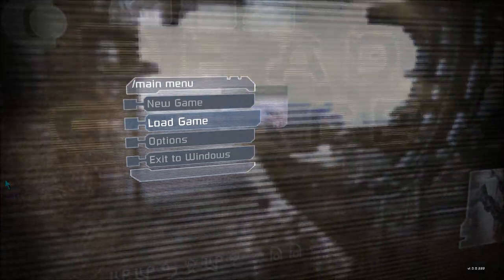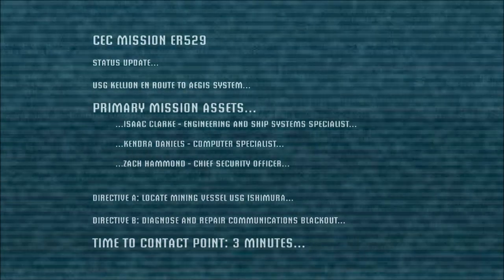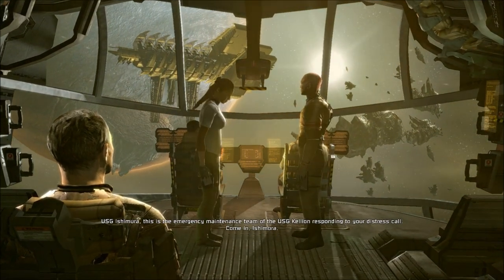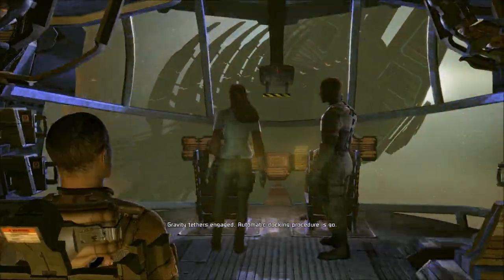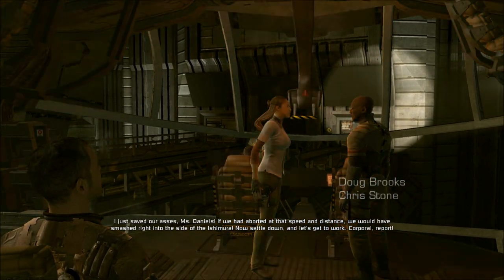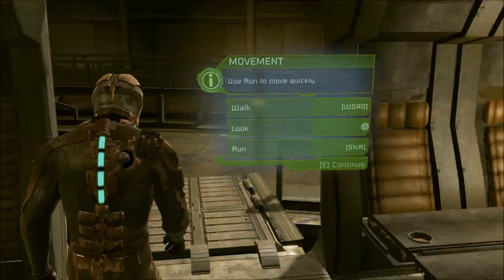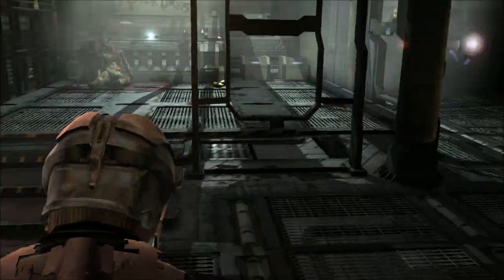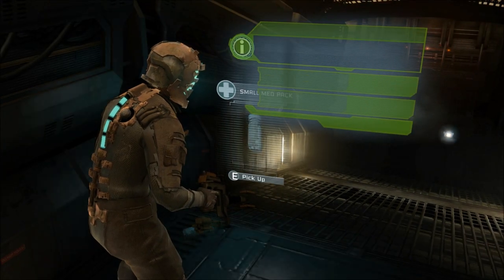Lets play Deadspace episode 1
Copyright of EA, Deadspace.